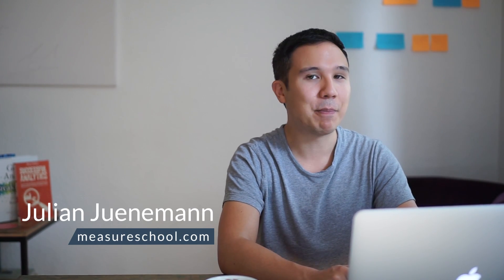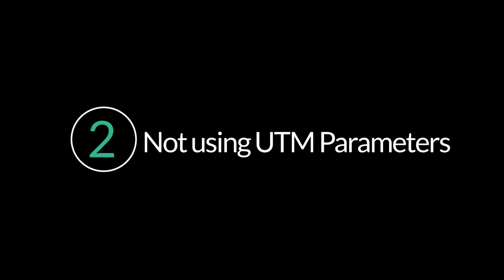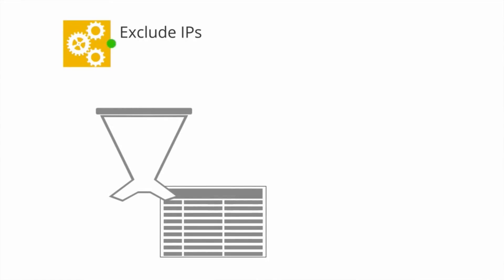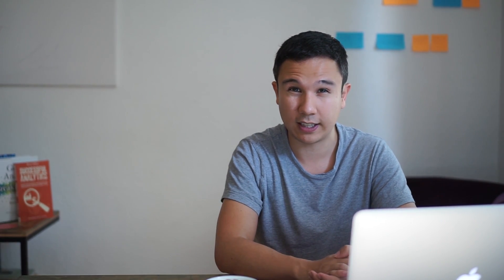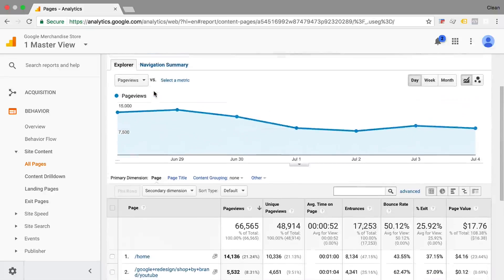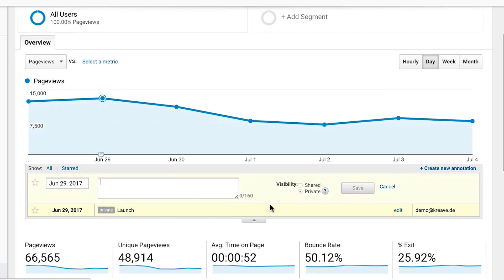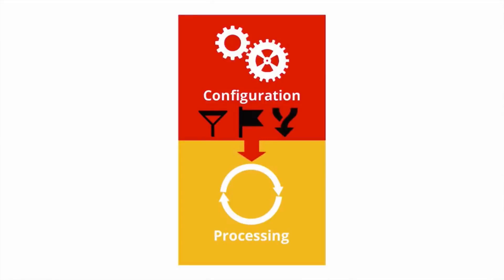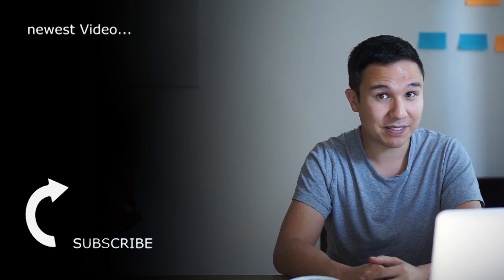10 Google Analytics mistakes - Are you making these?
Is Google Analytics not working out for you sometimes?

Google Analytics is already a very complex tool that needs a lot of customization to give you the information you want. Without the right knowledge it can get overwhelming quickly and you might feel like you’re doing things just the wrong way.

In this video, we’re going to go through 10 checkpoints to see if you’ve done them correctly and to save time, energy and money by avoiding future mistakes.

01:03 Goals
02:03 UTM Parameters
03:07 Clean Data
04:05 Personal Identifiable Information
05:39 Tag Management System
06:29 Data Segmenting
07:11 UTM Parameters for Internal Links
08:01 Annotations
08:49 Misunderstanding the GA model
09:54 Not taking action